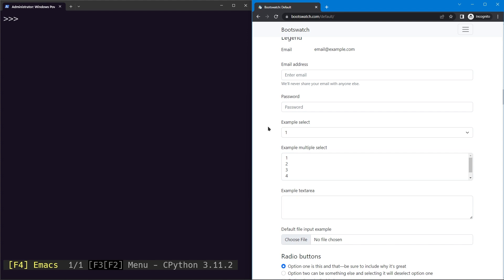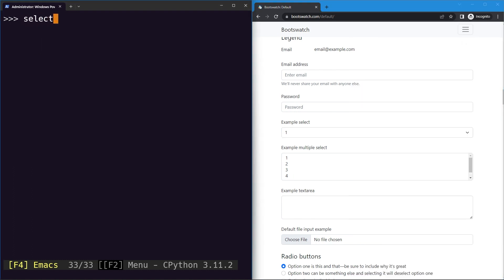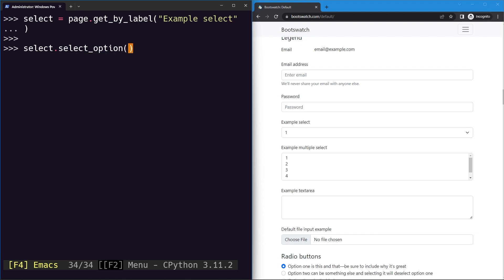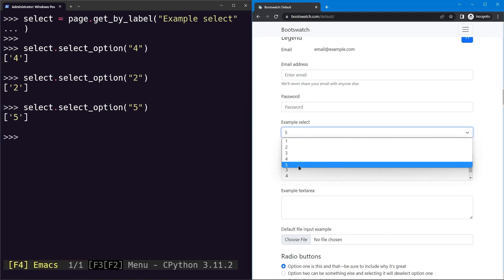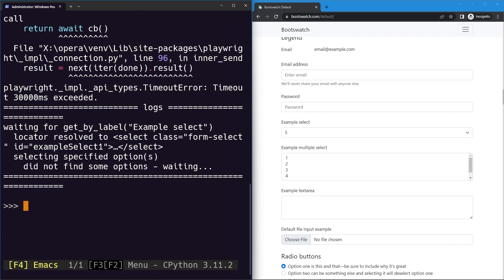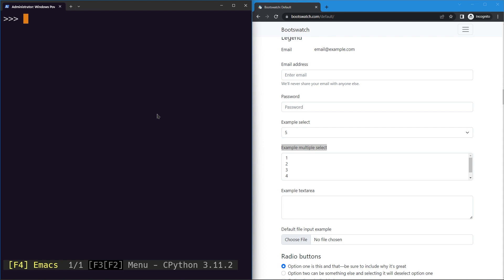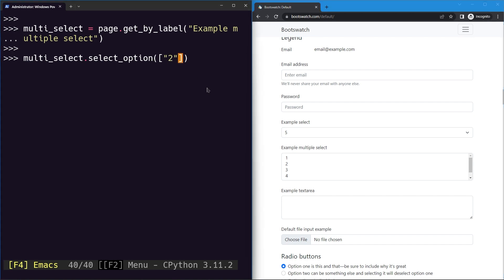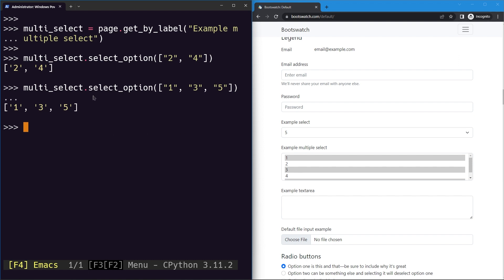Playwright Python - Option/Select Menu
In this video you'll learn how to select a specific options in an option menu or select element.

Selects one or multiple options in the select element with locator.select_option(). You can specify option value, or label to select. Multiple options can be selected.